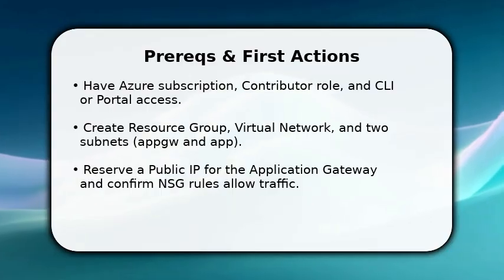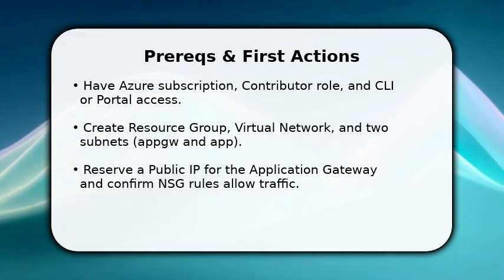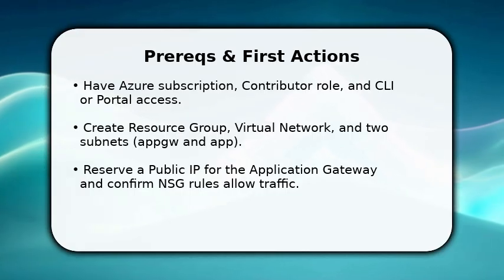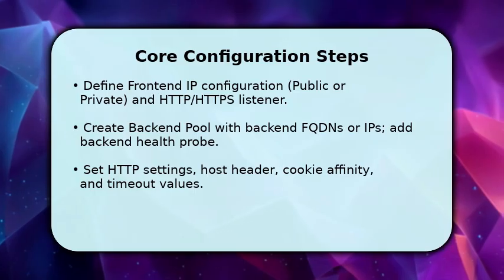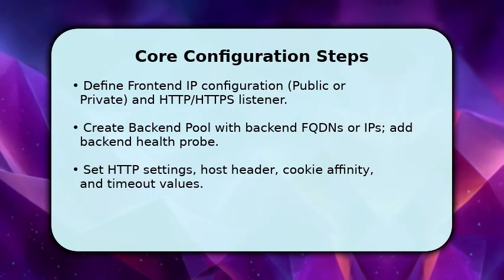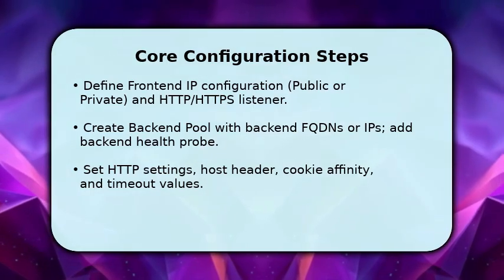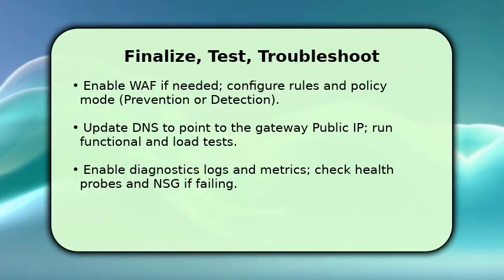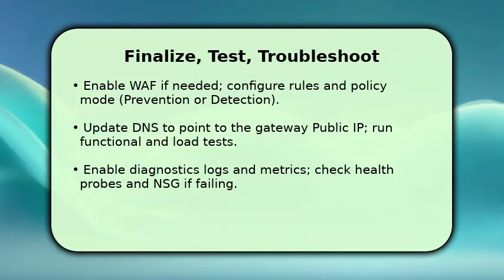How to Setup Application Gateway in Azure - Easy Guide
This video provides a step-bythy guide on setting up an Application Gateway in Microsoft Azure. Learn how to configure and deploy this essential networking component for enhanced security, performance, and scalability of your applications.

Application Gateway, Microsoft Azure, setup tutorial, networking configuration, security enhancement, performance optimization, scalable application deployment